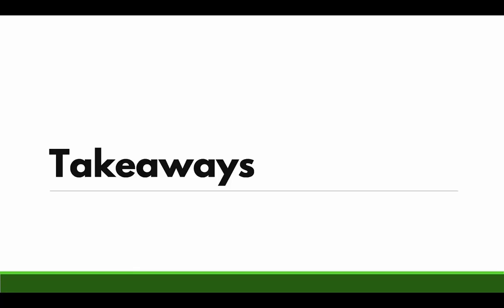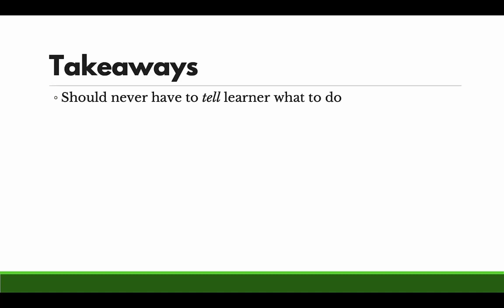Takeaways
10 Mistakes New Elearning Developers Make